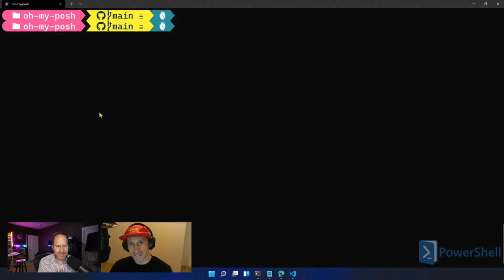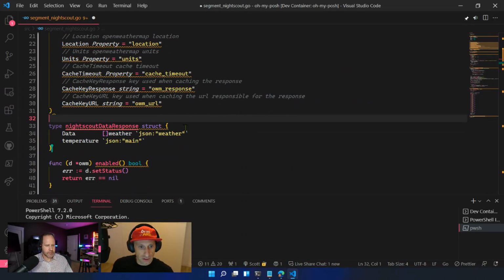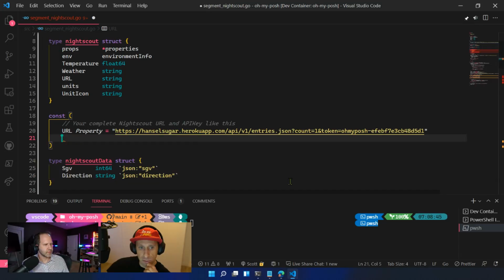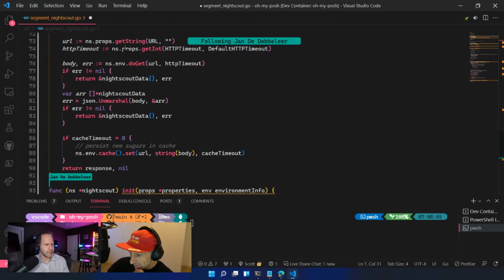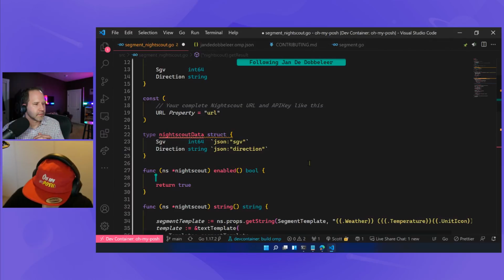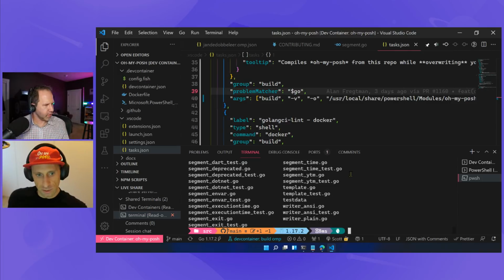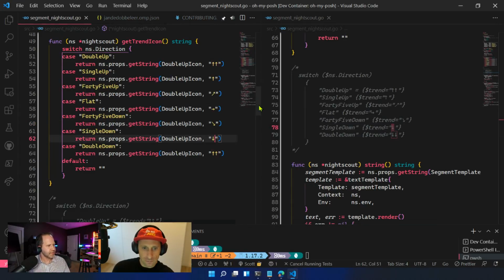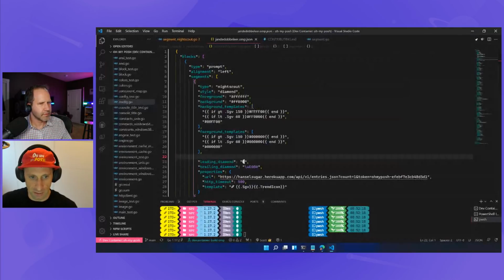Pair Programming with OhMyPosh's Jan De Dobbeleer - Together we code a Nightscout segment in Go!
Some remote Pair Programming with OhMyPosh's Jan De Dobbeleer - Together we code a Nightscout segment in Go!

This was shot in one single take, 2 hours, no editing. Scott is a Type 1 diabetic and has a REST API for his blood sugar using the Nightscout Project's open source software connected to a Dexcom. He also has a great pretty command line prompt thanks to OhMyPosh.dev. Can Jan and Scott make a segment for Scott's prompt that includes his realtime blood sugar?
We make a custom command prompt for Diabetes LIVE!

We'll use and learn:

* VS Code
* VS Live Share - Scott and Jan are 9 time zones apart and code in the same editor! Simultaneously!
* VS DevContainers - There's ZERO setup involved as all our work, the Go SDK, builds and tests entirely in a docker container on Windows 11 powered by WSL2 and Docker Desktop with the VS Code Remote Containers extension.

as we wait to see it merged and ship in OhMyPosh v.next!